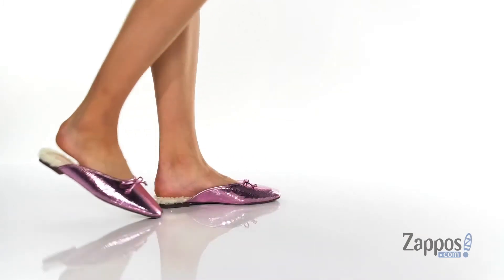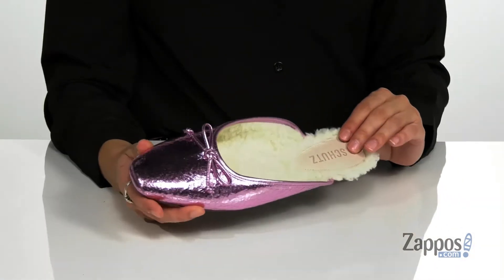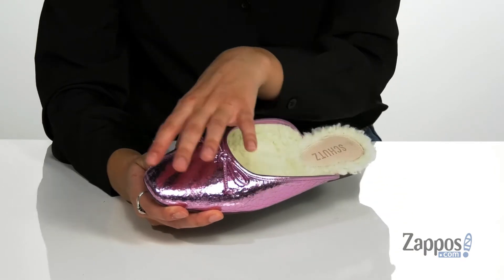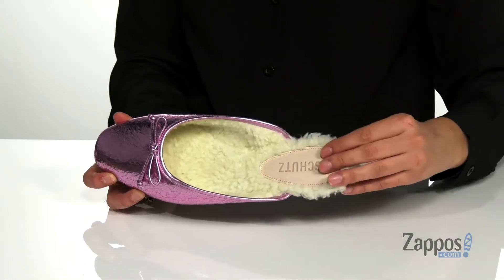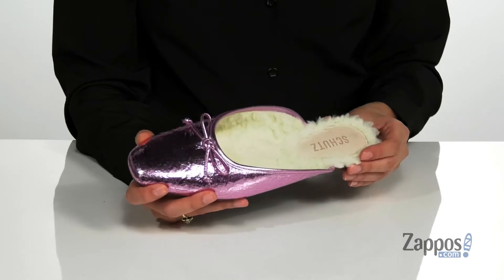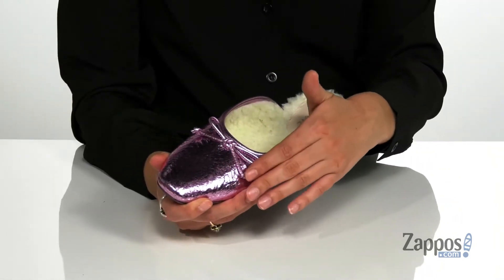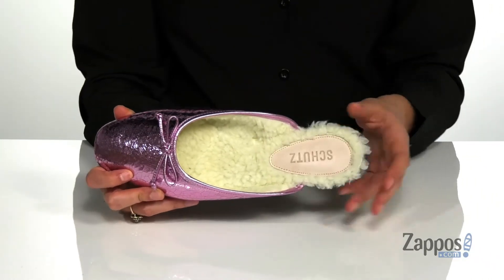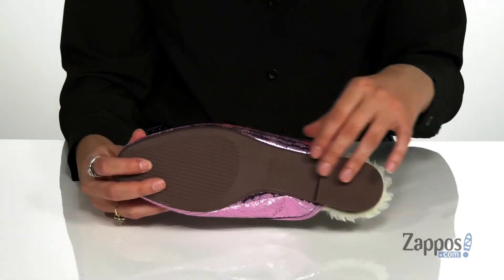Schutz Evelin SKU: 9488959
Create a chic look in the leather Schutz&reg; Evelin flats featuring a breathable leather and synthetic lining and cushioned, stationed insole.
Easy slip-on design with bow detail at vamp.
Round toe.
Synthetic sole.
Imported.